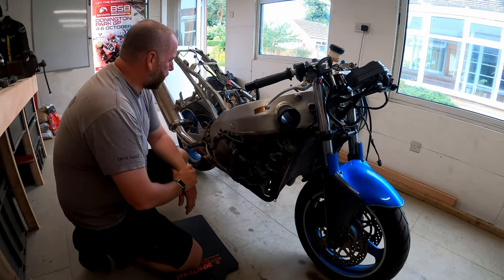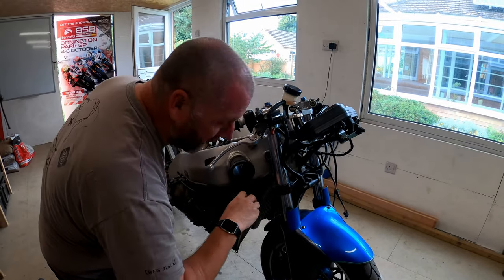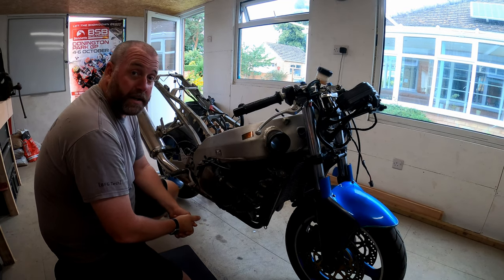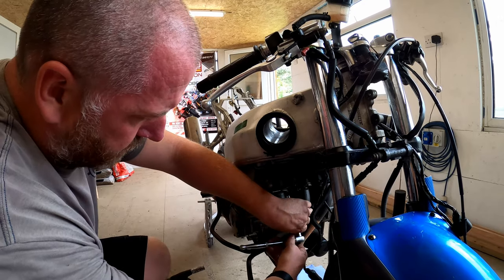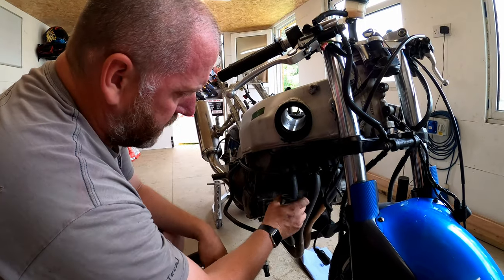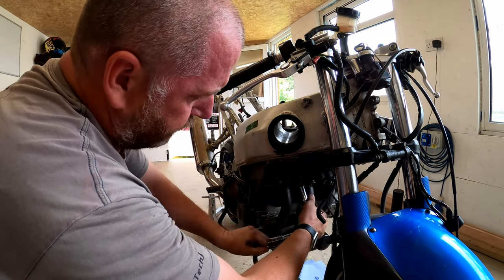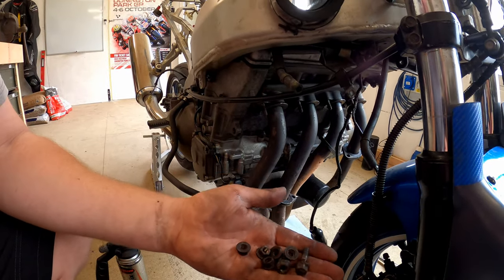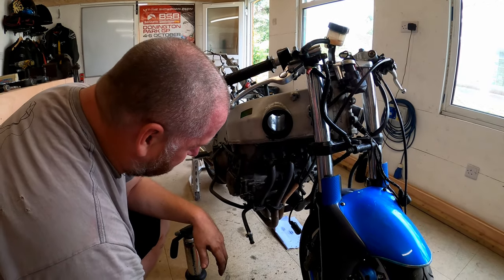1998 Kawasaki ZX9R - Project Shinobi, Episode 4 - Radiator Off, Then The Exhaust System!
In this video, I am going to be continuing the ZX9R restoration series.

In this episode, I will removing the cooling system, radiator and the associated coolant hoses, then after that we will have excellent access to the header pipes so that I can remove all of the exhaust nuts/studs (hopefully without shearing any!) Then the exhaust can be removed from the bike. Getting really close to engine removal now!

All the while making steady progress with the project!